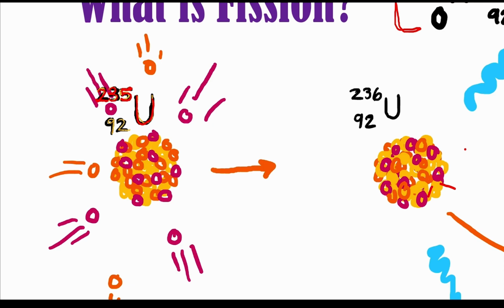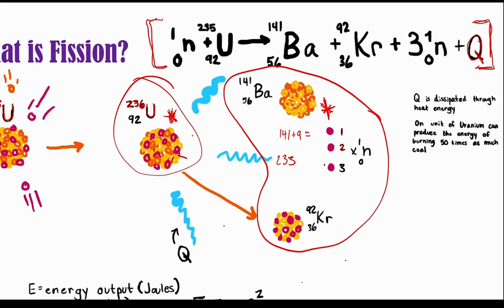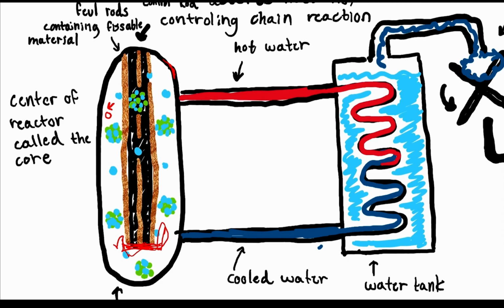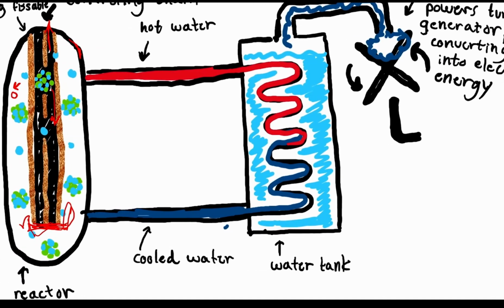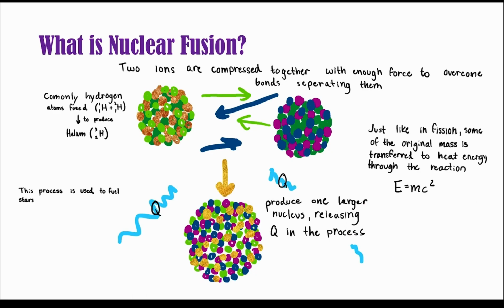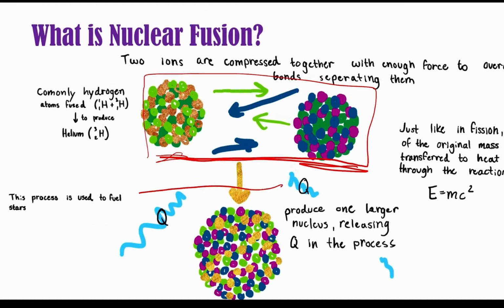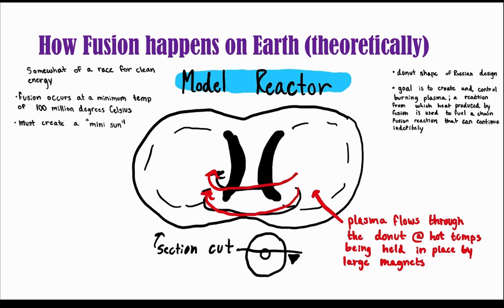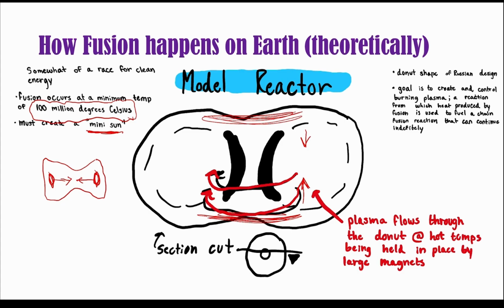Nuclear Fission and Fusion